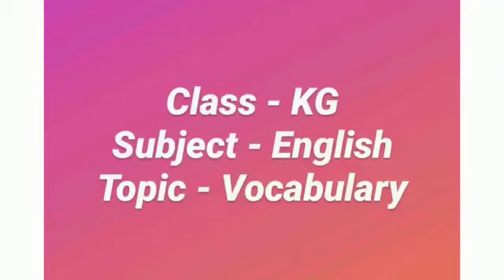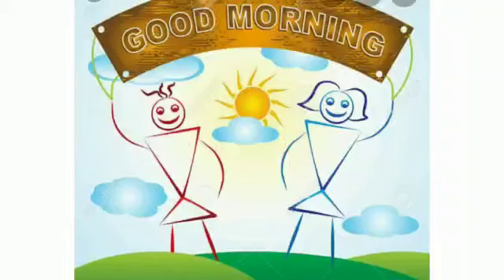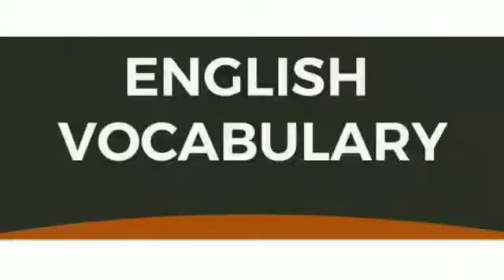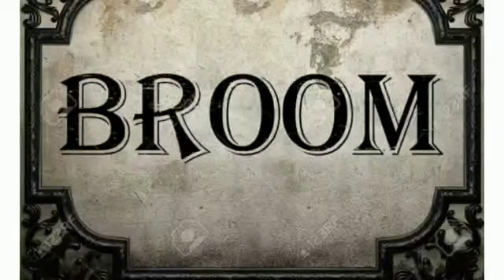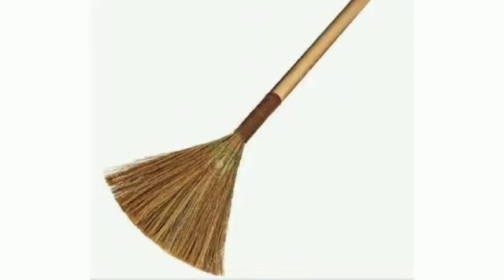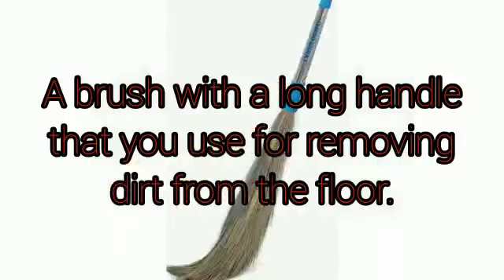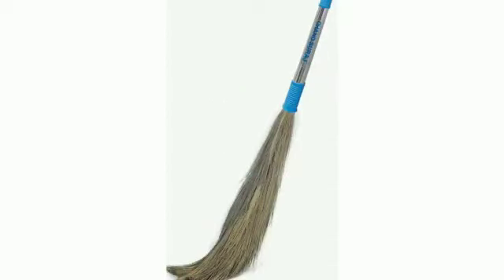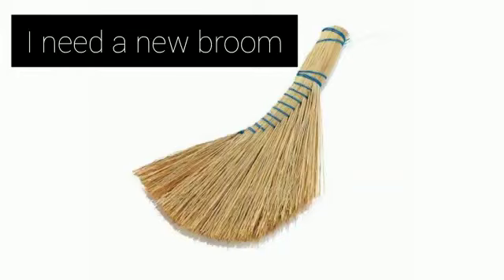Class-kG- English- Enhance your vocabulary ( commonly used words)- Anju hasija